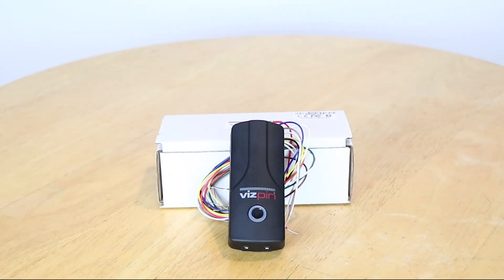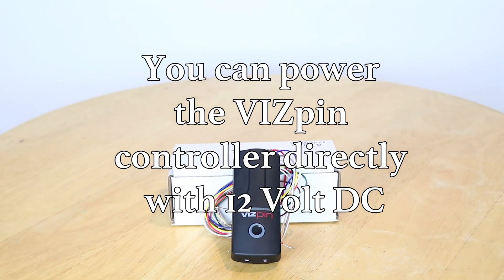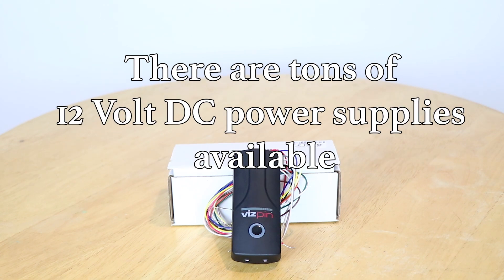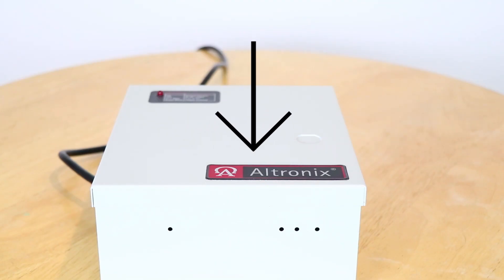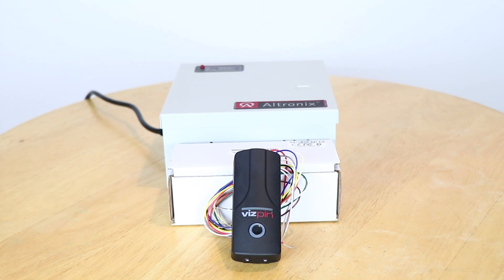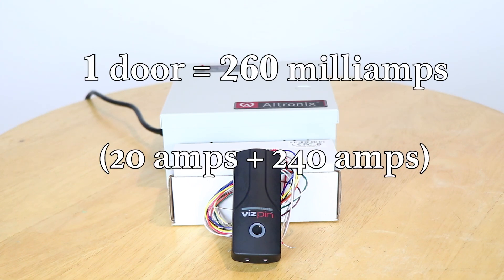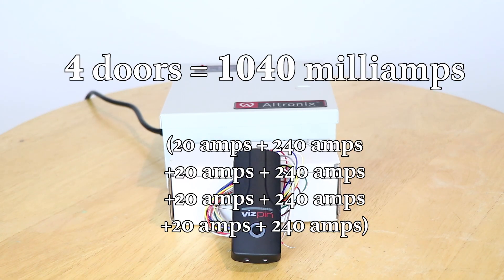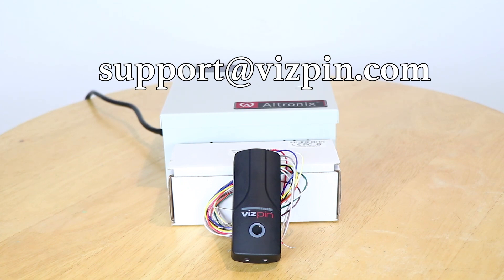Choosing the Right Power Supply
This video walks through the steps to determine the right power supply to work with VIZpin Bluetooth Readers.
Entegrity Smart
355 E. Liberty Street, Suite 210, Lancaster, PA 17602